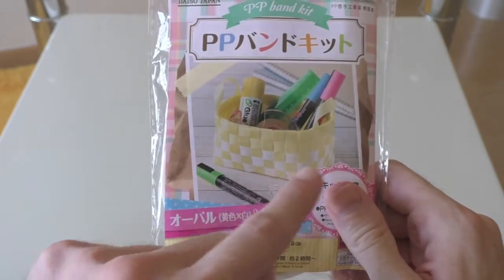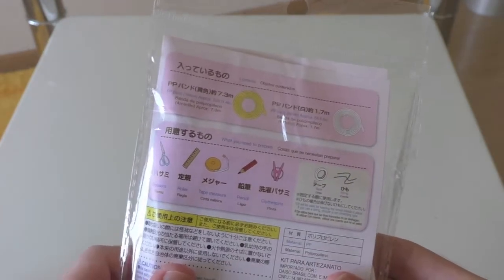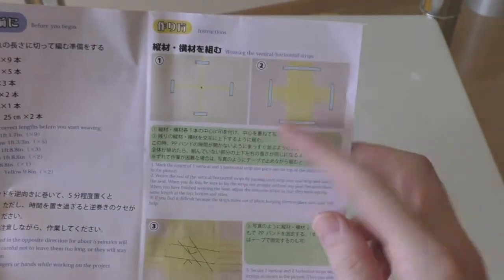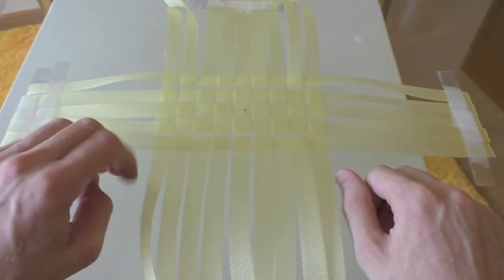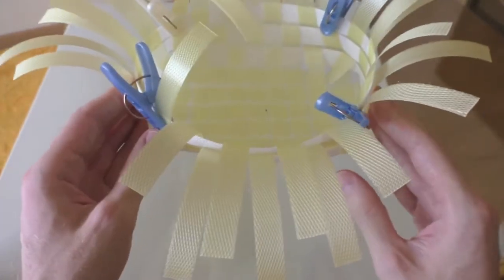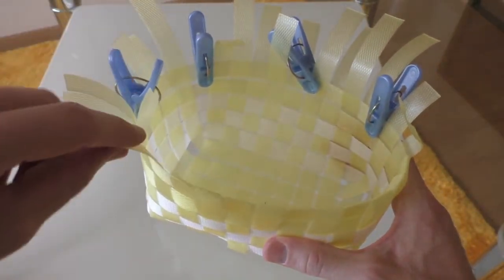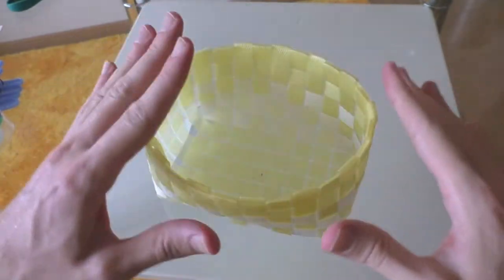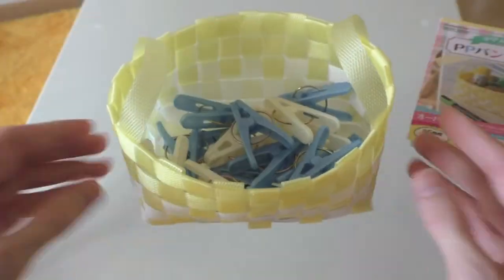Japanese craft kits: Daiso PP band kit: Oval (Yellow, White)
This kit is a bit more practical than the usual ones and much larger! Well let's see how successful I can be….

What am I going to do with all these clothes pegs once I'm finished??